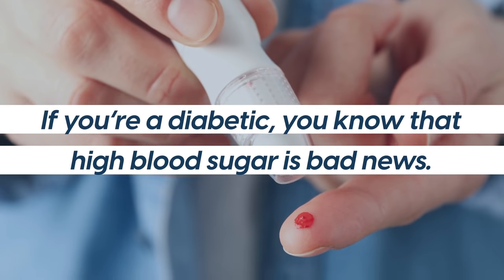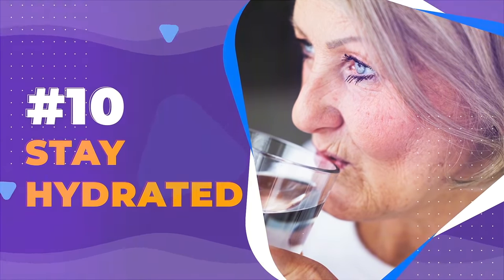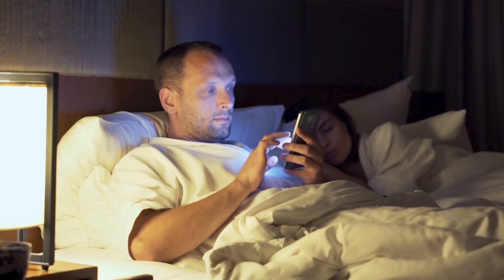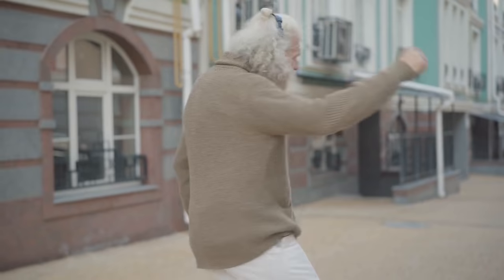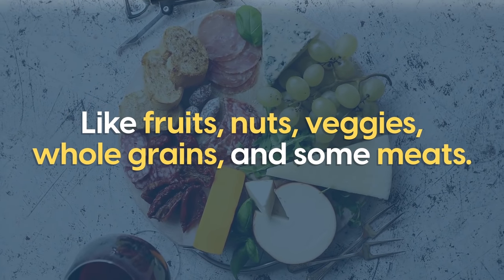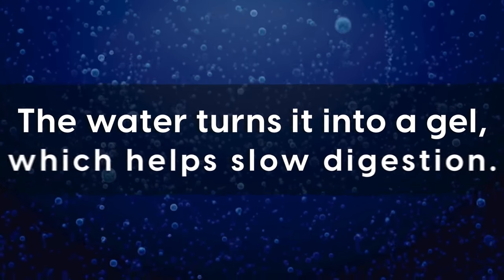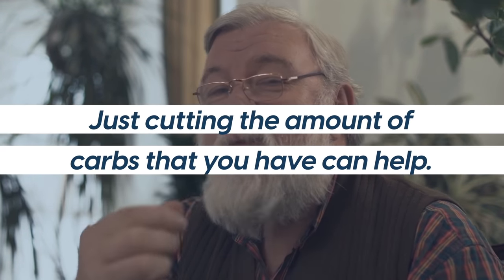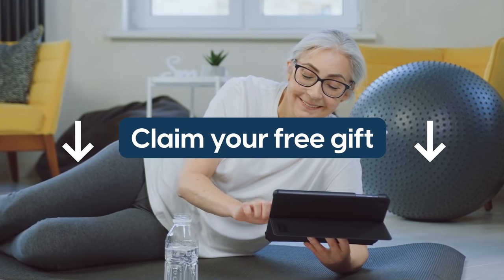The 10 Ways To Reduce Blood Sugar In One Week, Naturally!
Today, we’ll explore - The 10 Ways To Reduce Blood Sugar In One Week, Naturally - that can make a big improvement in preventing and reversing diabetes.

Water is the healthiest beverage, whether you're diabetic or not. It helps to flush out excess glucose and can reduce someone’s risk of diabetes if they are prone to it.

#9. Get Quality Sleep
Lack of sleep is associated with an increased risk of developing diabetes. The hunger increases when you're sleep-deprived. Also, it can lower the release of growth hormones, increases cortisol levels - messing with insulin sensitivity, and making it even harder to control your sugar levels.

#8. Relax
When you're stressed, your body releases hormones. These hormones, mainly cortisol and glucagon, can raise blood sugar. The main way you can reduce stress is to do something relaxing which can help improve glycemic control.

#7. Exercise
Exercise plays a big role in diabetes management. It helps to manage your weight, along with a proper diet. It also reduces stress and helps you sleep better at night. Your body uses blood glucose when you work out.

#6. Eat More Magnesium and Chromium
Deficiency in magnesium and chromium can increase your chances of developing diabetes. So, making sure you get enough can improve blood sugar control.

#5. A Dash of Apple Cider Vinegar
Apple cider vinegar may help to control cholesterol, balancing blood glucose, as well as supporting weight loss, and reducing hypertension.

#4. Add Some Fenugreek Seeds
Fenugreek seeds contain soluble fiber which can significantly reduce HbA1c levels and improve glucose metabolism.

#3. You May Need More Fiber
Fiber helps with digestion and is vital to keeping the body functioning properly. It can keep you full longer, and this is what you need for blood sugar control. It also helps to clear out the digestive system as well as maintaining beneficial gut bacteria - all of which improve your body’s glucose response.

#2. Limit Your Carbs
Lowering your carbs can help to improve your blood sugar levels. These are typically found in refined grains, candy, and other foods that have little nutrition.

#1. Lose Some Weight
Excess weight is the number one predictor of diabetes. A study found that diabetes risk is reduced by a whopping 16% for every kilogram of weight lost.